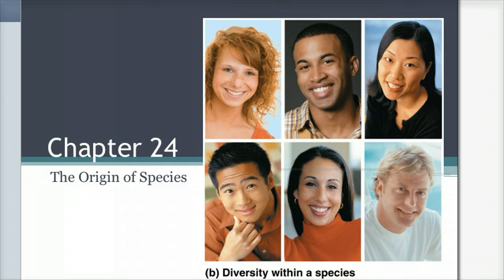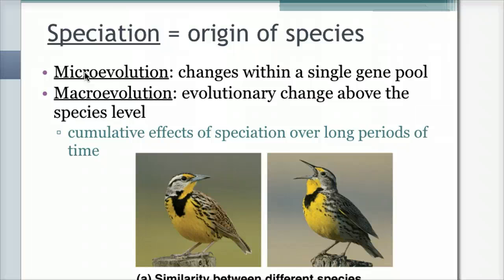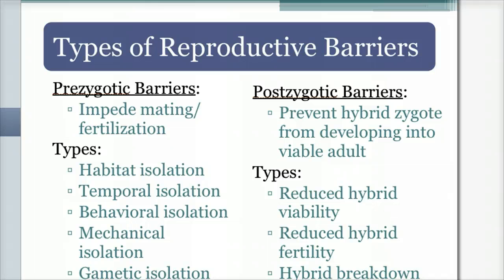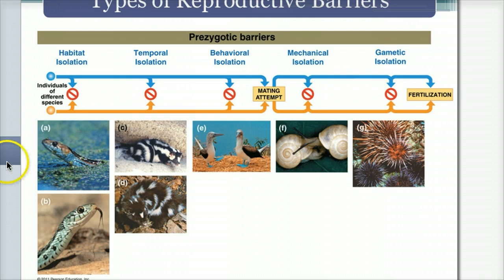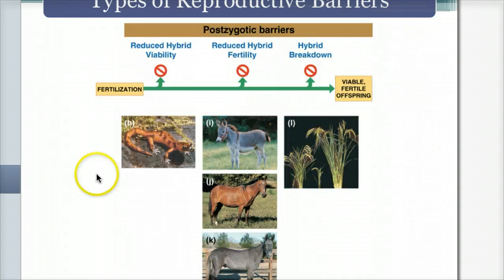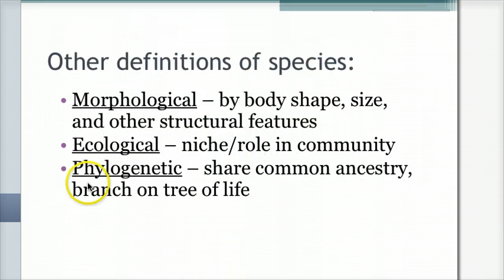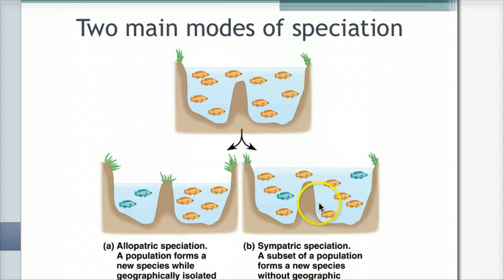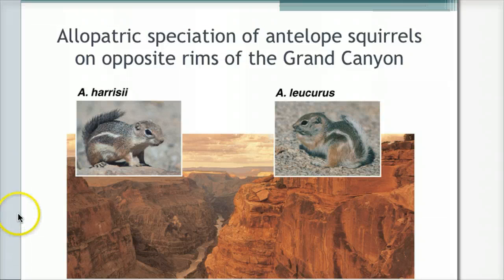OOS.1 - Origin of Species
This lesson teaches Chapter 24.